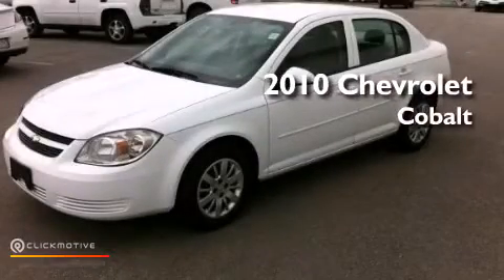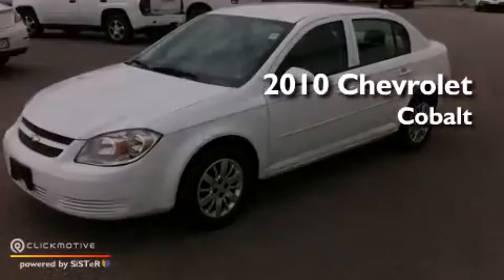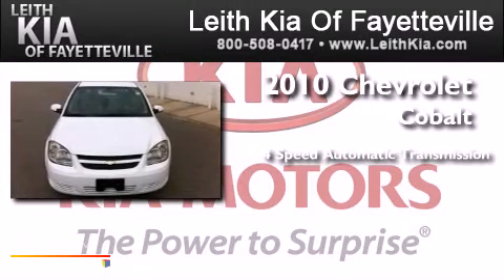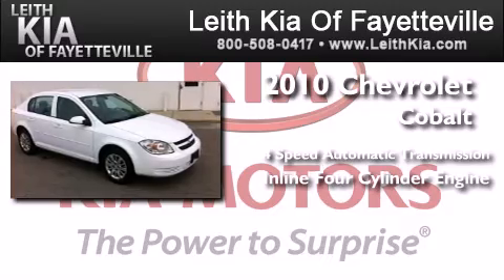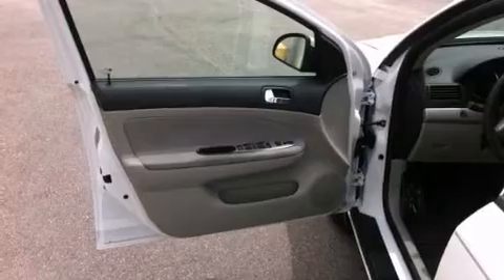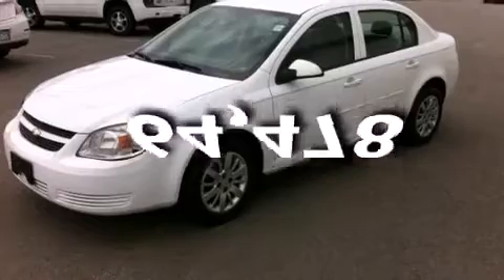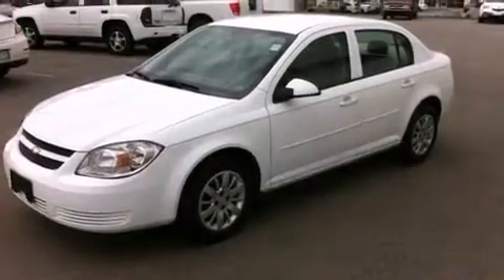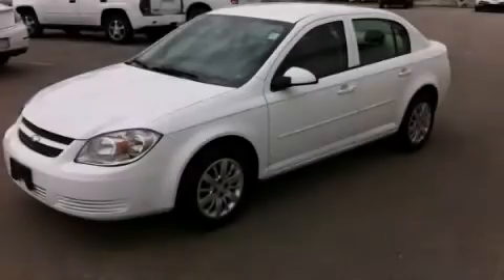2010 Chevrolet Cobalt Fayetteville NC 28314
We have been honored to serve the Fayetteville NC area , we promise that your experience at our dealership will exceed your expectations ! Year : 2010 Make : Chevrolet Model : Cobalt Engine : Gas 4-Cyl 2.2L/134.3 Trans . : Automatic Exterior : Summit White Miles : 64,478 Interior : Gray Leith Kia 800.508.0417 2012 Skibo Road Fayetteville , NC 28314